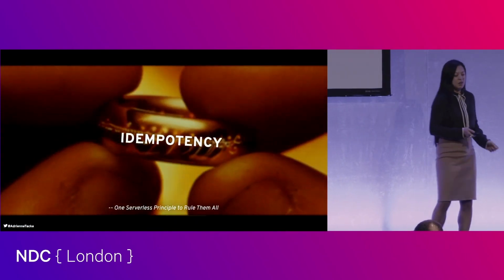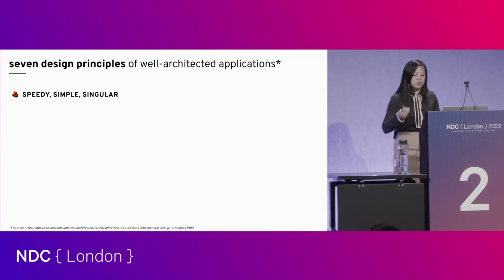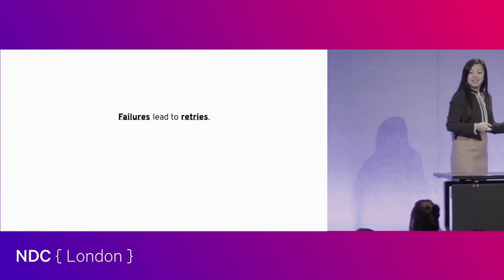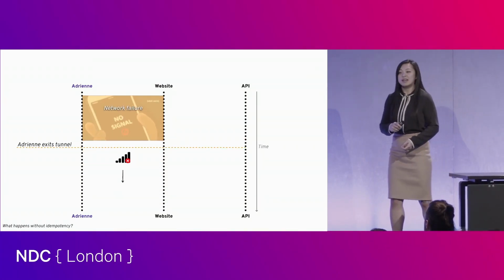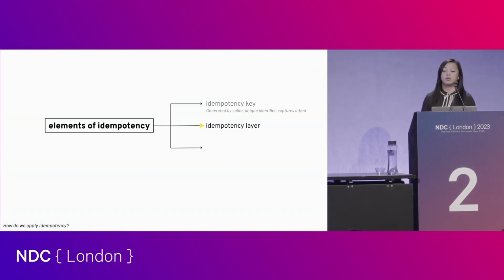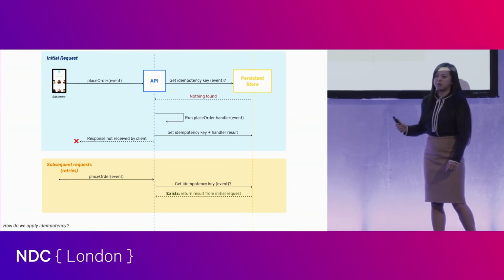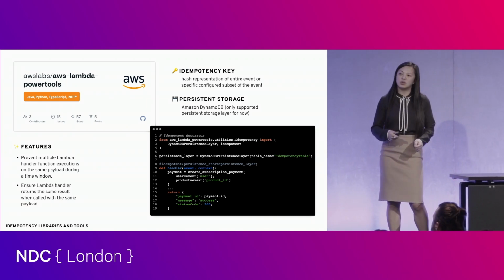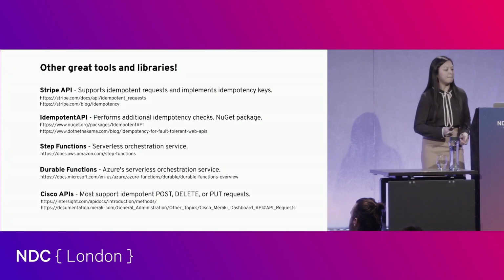One Serverless Principle to Rule Them All: Idempotency - Adrienne Braganza Tacke - NDC London 2023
When it comes to serverless applications, one principle rules them all: idempotency. This ability to rerun a function, make a REST API call, or process a message any number of times and ensure the same result is extremely hard to do reliably.

In this talk, I’d like to explain and explore the importance of idempotency and discuss how we can implement it in our own systems, including:

- Idempotency’s relationship with good serverless architecture.
- How safe retries are impossible without idempotency.
- Examples of serverless frameworks and tools that help/encourage idempotency.

You’ll leave this talk with a deeper understanding and appreciation for this tongue-twisting principle and start combing through your code with an idempotent eye.